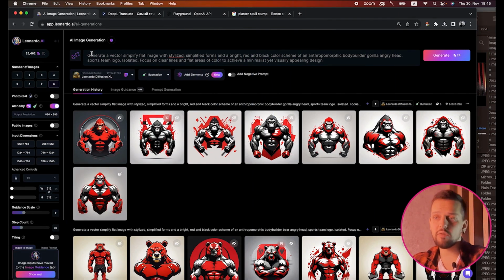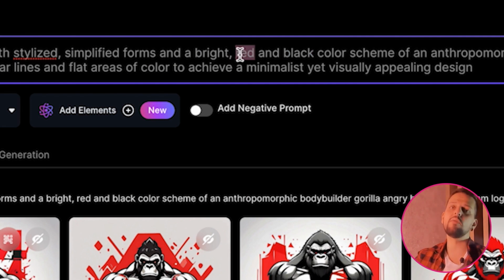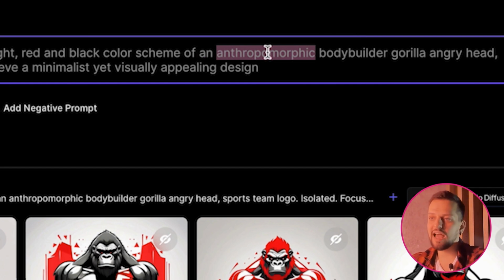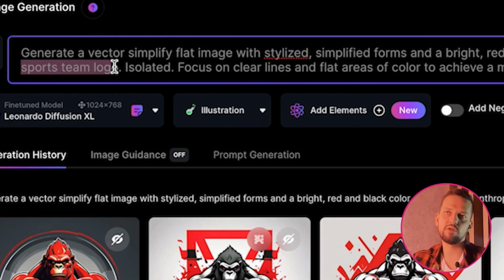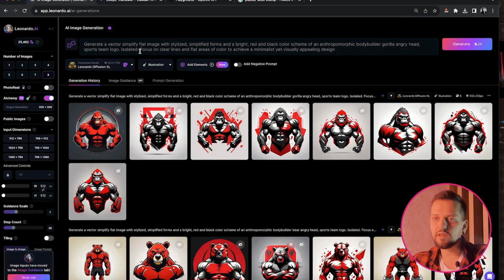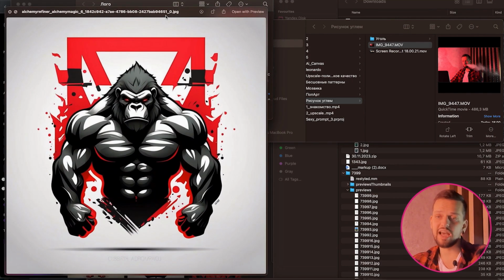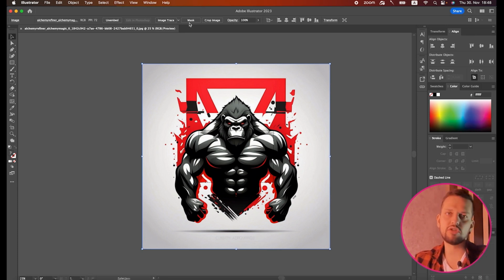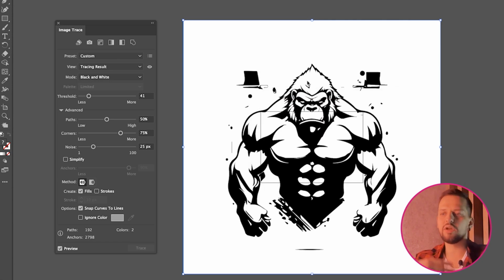Create cool logos in Leonardo.ai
Get inspired, adapt queries to your tasks, learn a new tool for your work!

Create cool logos in Leonardo.ai (and vectorize in Illustrator).

Prompt from video:
Generate a vector simplify flat image with stylized, simplified forms and a bright, red and black color scheme of an anthropomorphic bodybuilder crocodile angry head, sports team logo. Isolated. Focus on clear lines and flat areas of color to achieve a minimalist yet visually appealing design

Alchemy: ON
Model: Leonardo Diffusion XL
Preset: Illustration